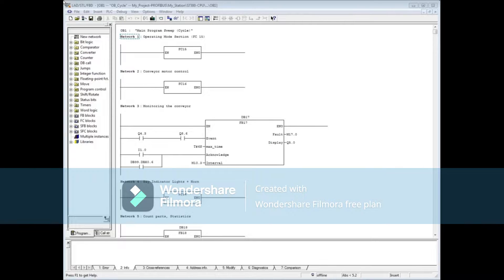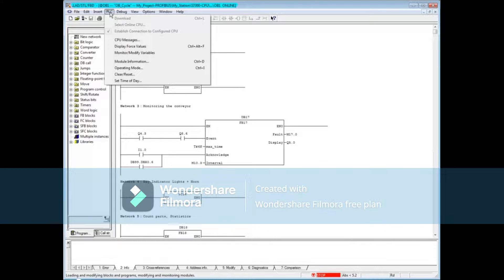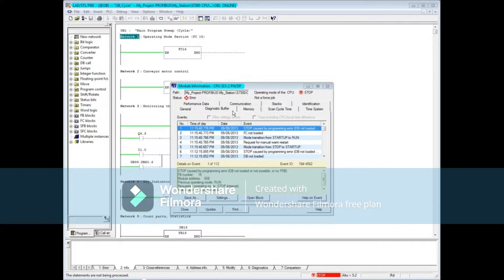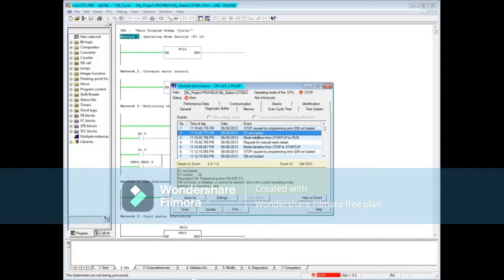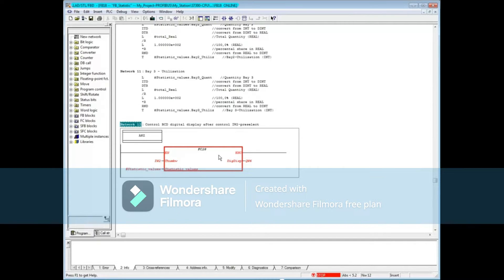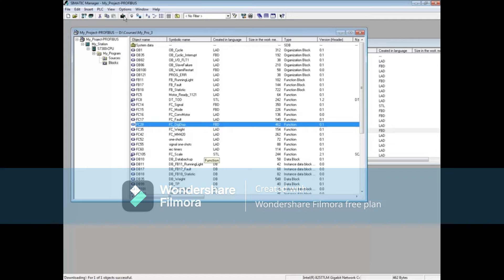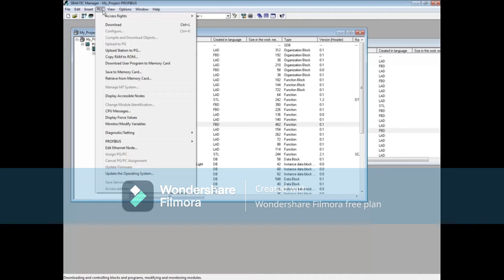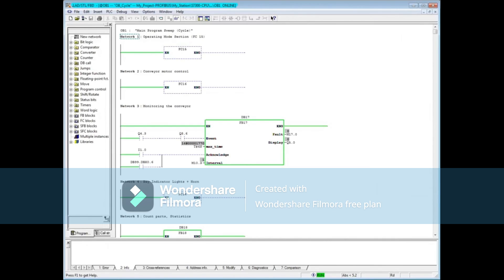85: Troubleshoot a Block Not Loaded Fault || Simatic Manager Step 7 Tutorial